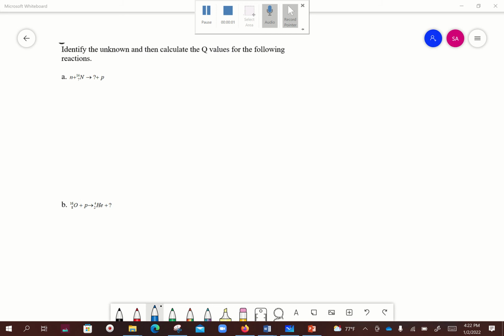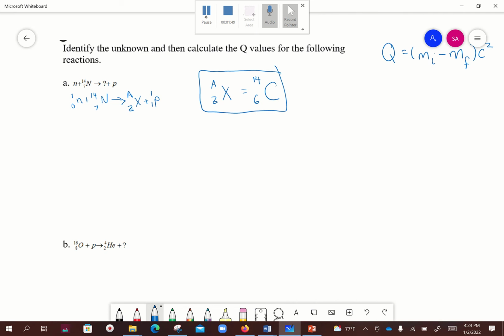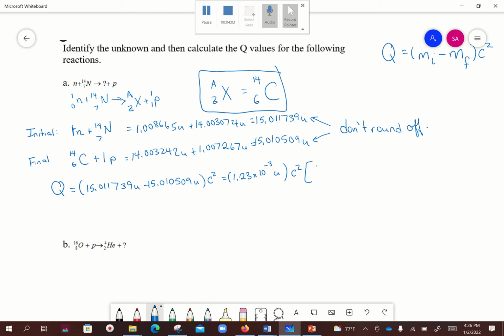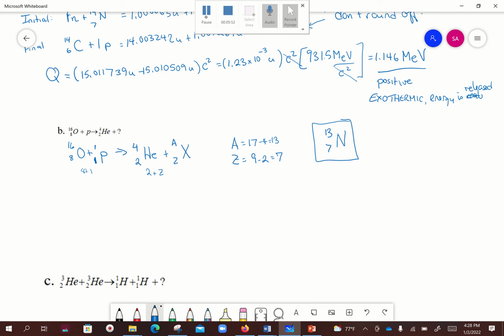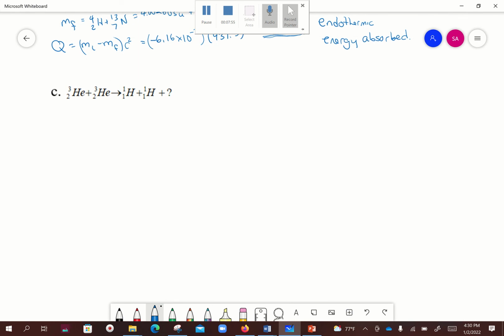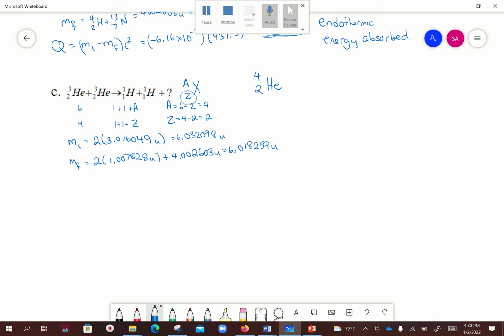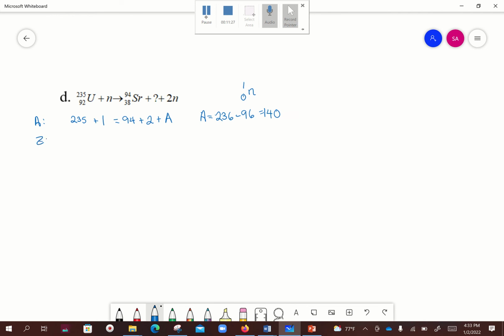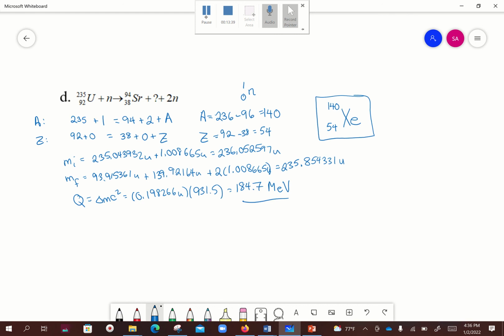Module 15 Practice Problem Solutions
Balancing nuclear reaction
Calculate Q value